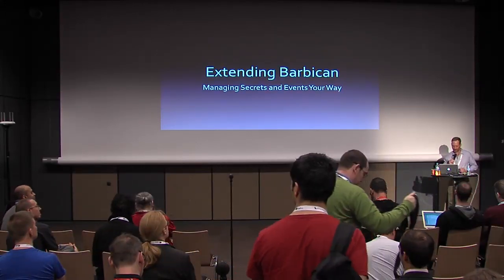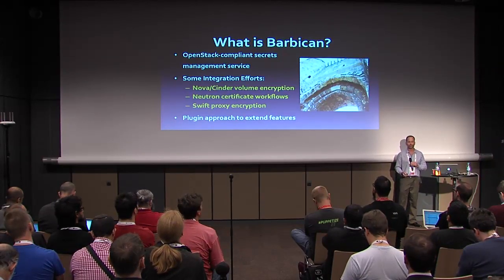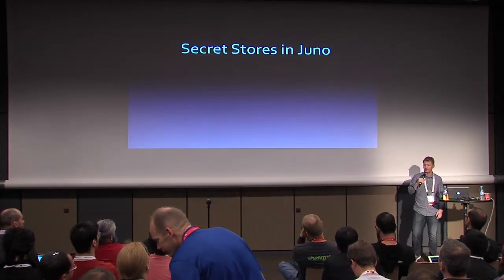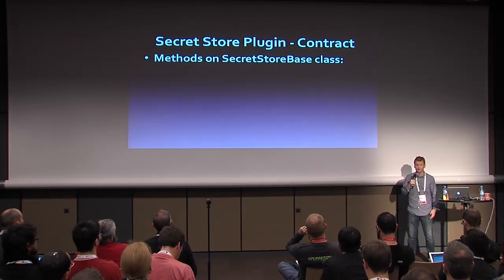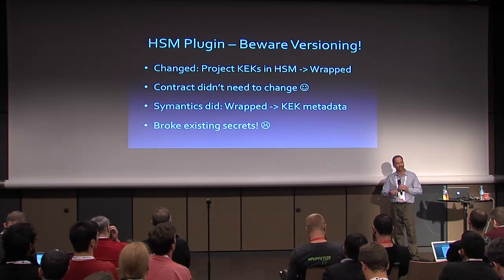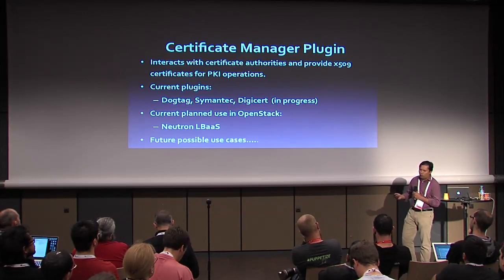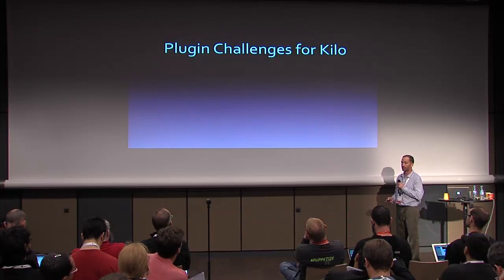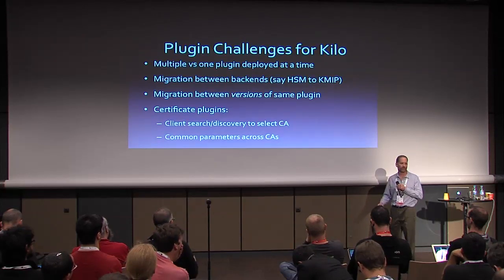Extending Barbican - Managing Secrets and Events Your Way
Barbican provides a simple OpenStack-friendly REST service for secrets management. But what goes on behind the scenes when you make that service call? Barbican can work with many existing technologies and systems to securely store and generate secrets via a plugin approach, utilizing systems such as HSMs, Dogtag and KMIP.